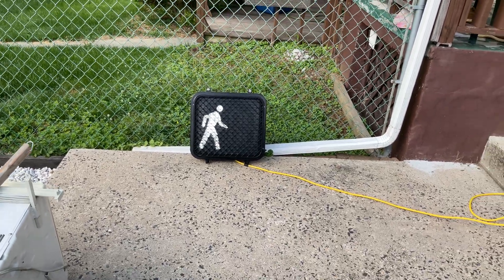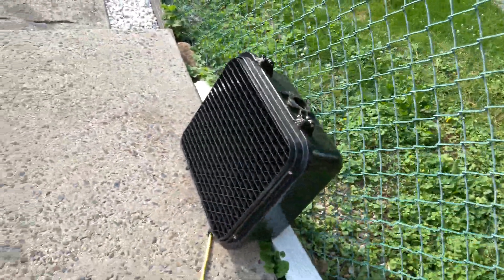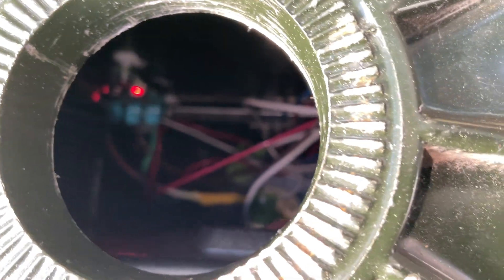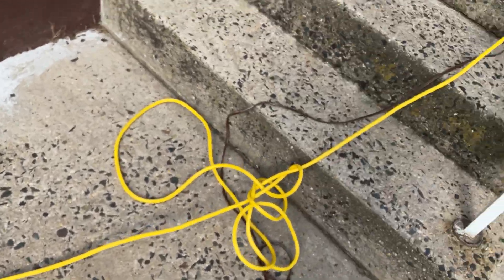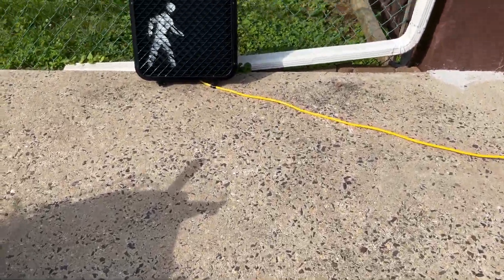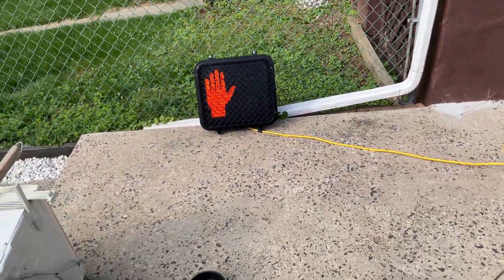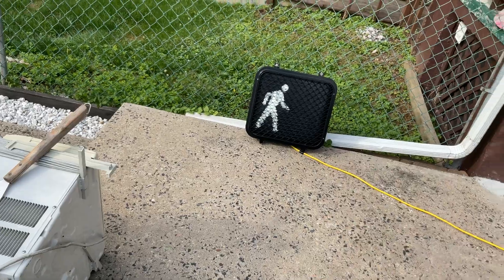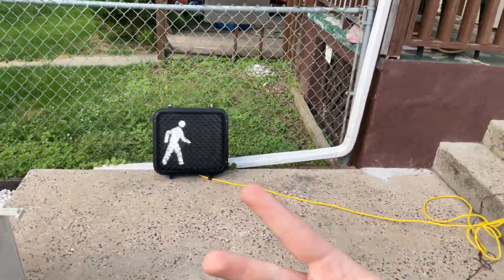Telling You How Did I Get My Pedestrian Signal And How I Got It To Work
Where I Got It From: eBay

Cost: $250

Pedestrian Signal Manufacturer: McCain

Color: Black Or Dark Green

Insert Light: GE LED Hand/Man With Countdown Timer Model PS7-CFF1-VLA

Originally Came From: Clovis California

Controller: Traffic Light Controller / Sequencer 2-Channel / Crosswalk / Railroad Crossing

Region: USA